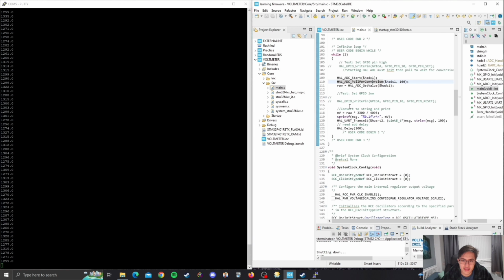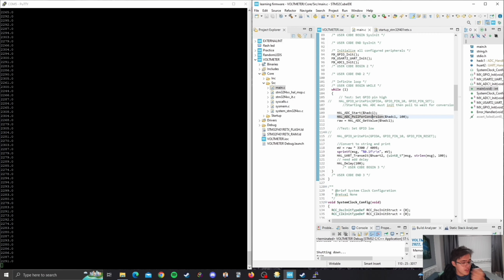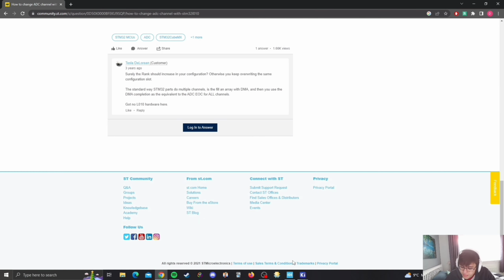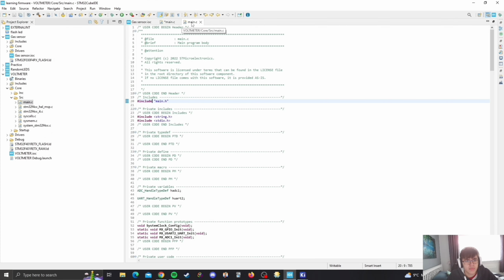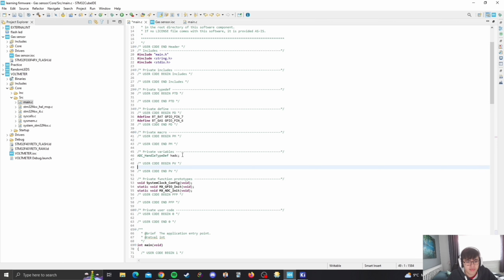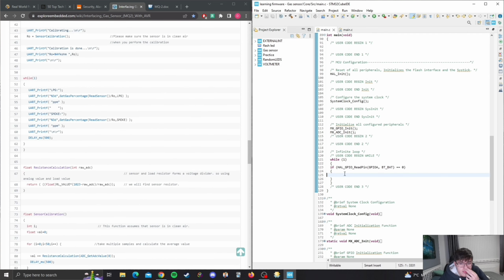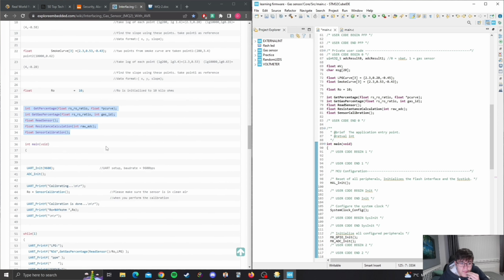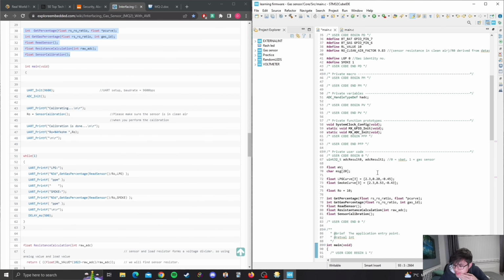Programming A Gas Sensor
Bit of a different video style for this one, this video was recorded a few weeks ago so the audio was not fixed / video but I hope the content is still enjoyable.

An update on the gas sensor onto what has been going on, where the firmware is at and all that. A bit more has been done since then so looking to test the board once built and hope it turns out fine.